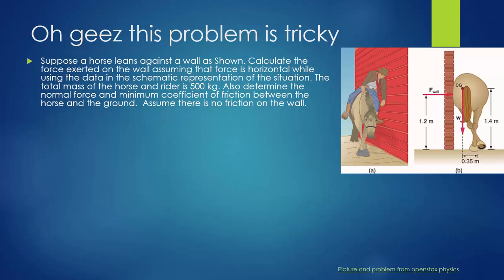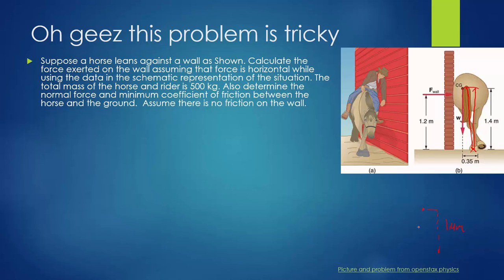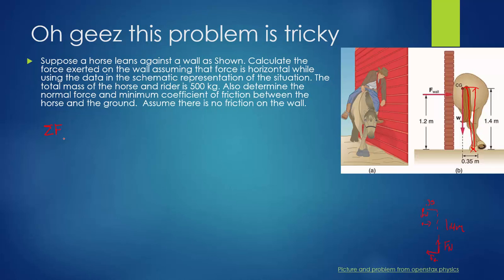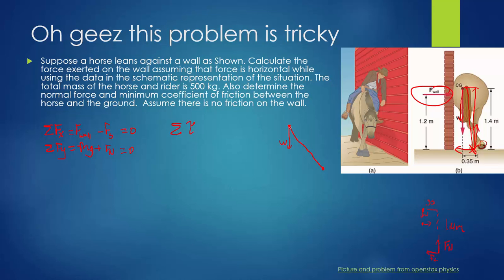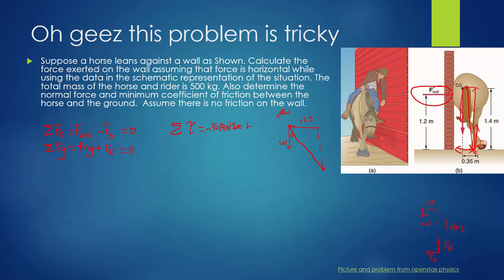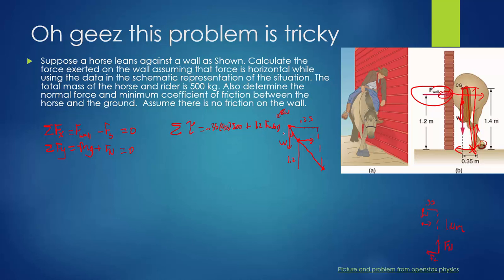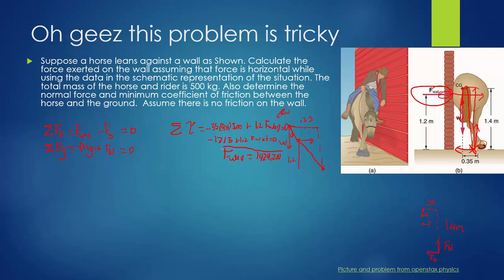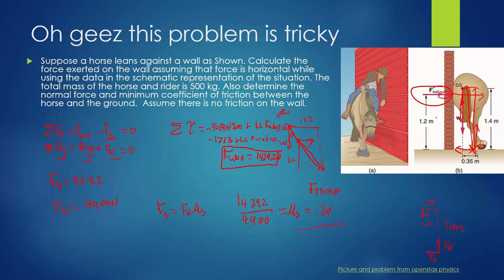12.2B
Statics example Problem